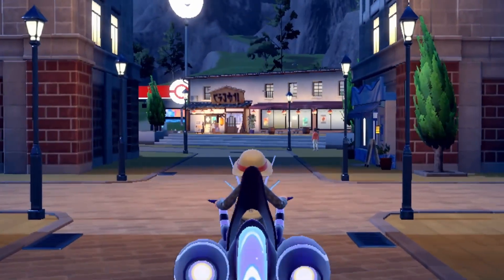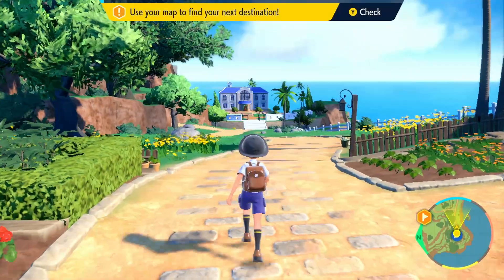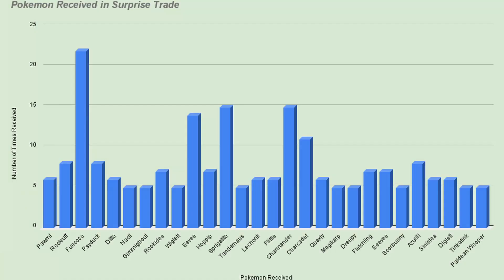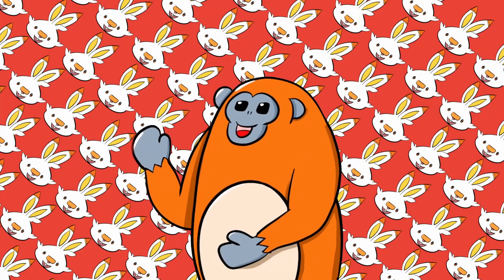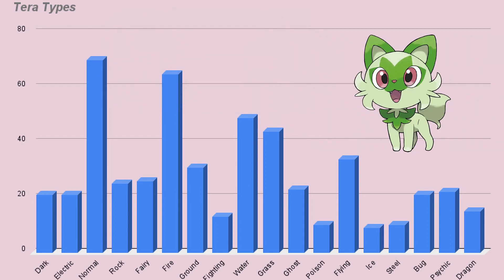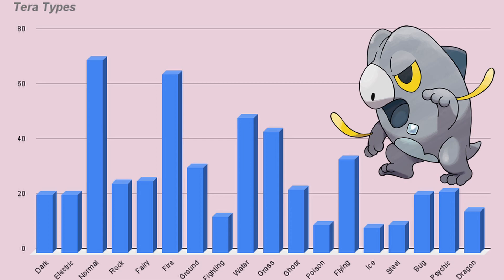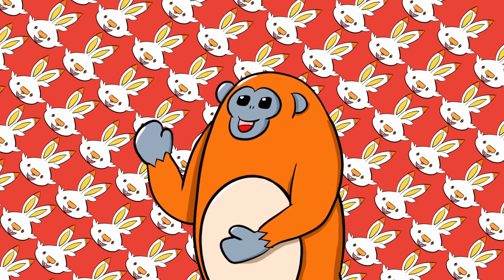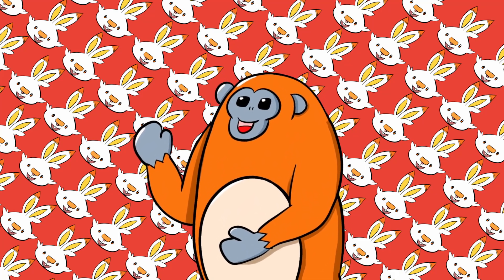What Happens If You Wonder Trade 500 Pokemon?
I surprise traded 500 Scorbunny in Pokemon Scarlet and Violet. My results were incredible and in this video I break down and analyze the Pokemon that were traded to me. What is the average person trading in Surprise trade? Is it worth using surprise trade? How can it be better? What's the best Pokemon I got back? All of these questions and more are answered in this video! I hope you enjoy!